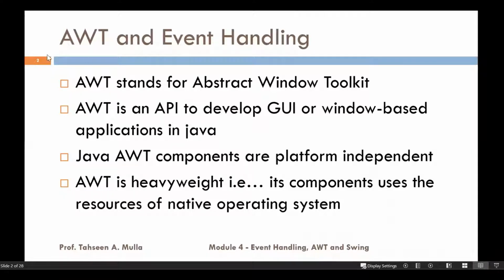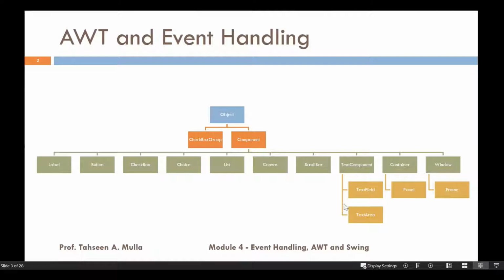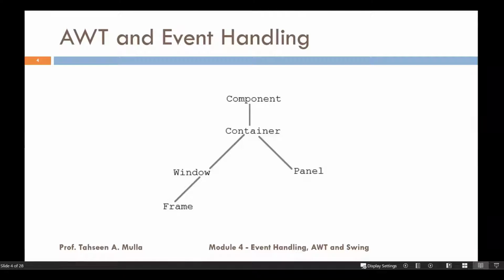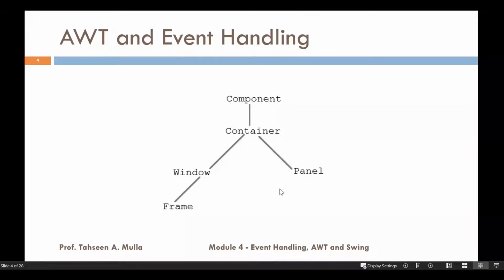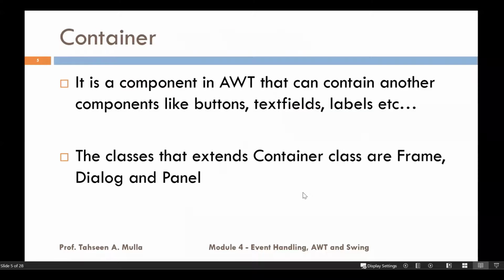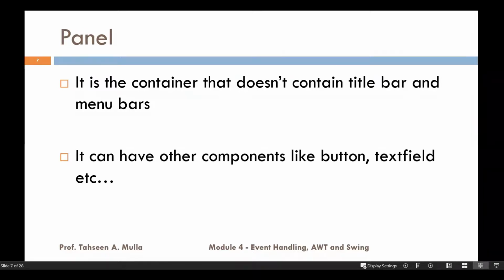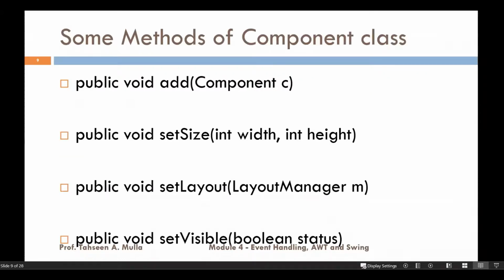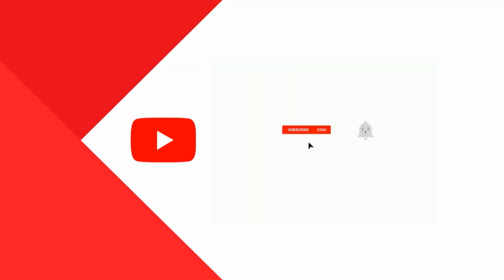#16 Abstract Window Toolkit